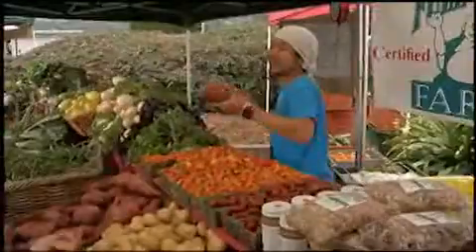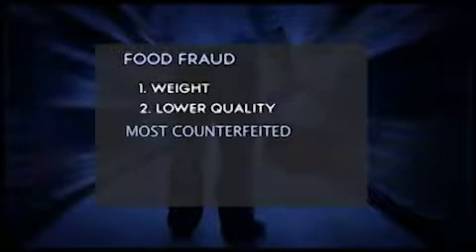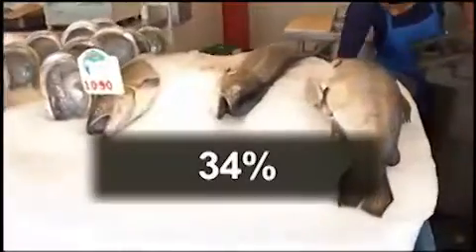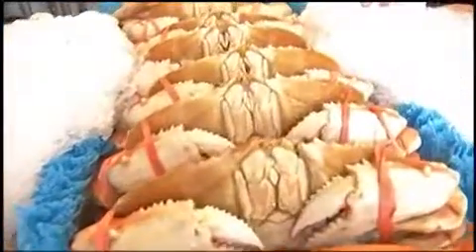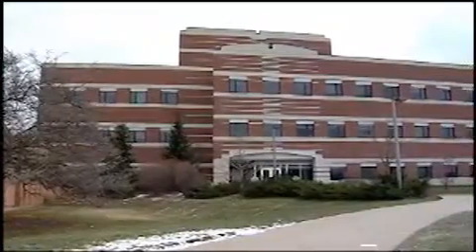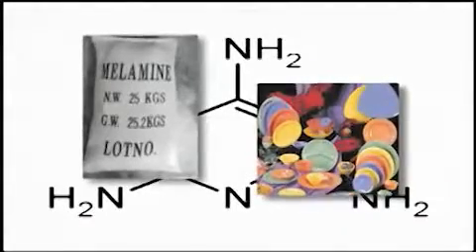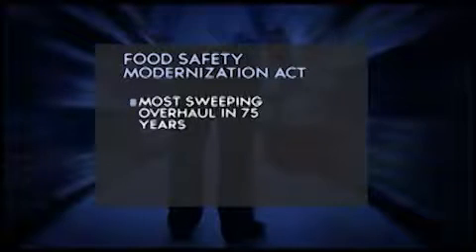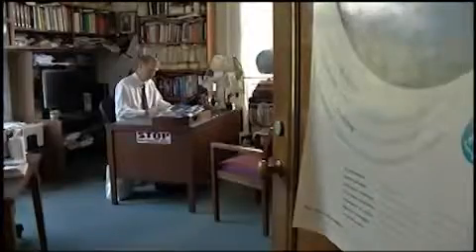Food Fraud~Do You Know What You're Eating?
Counterfeit food is hitting our dinner tables and could have potentially deadly effects on our health. If the price is too good to be true. then that's a warning. Be vigilant. Know what you are buying. If you're not sure, then it may be better to put it back on the shelf. As the old adage goes. BUYER BEWARE.